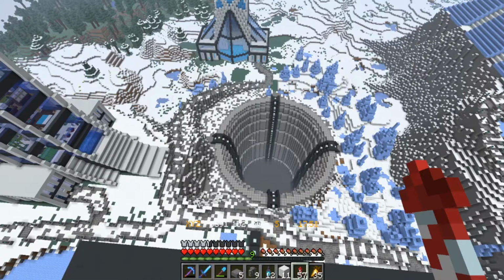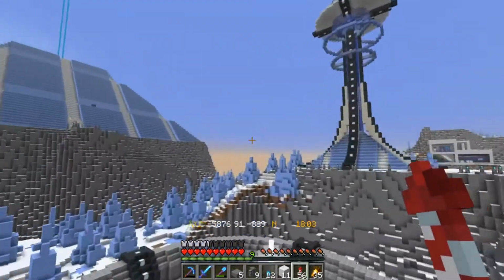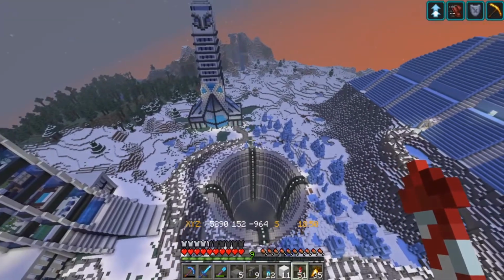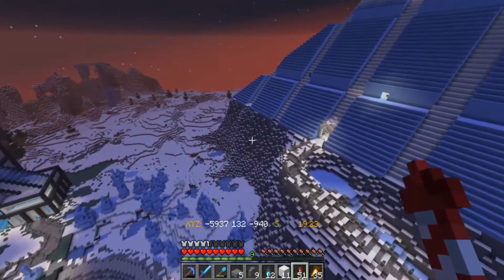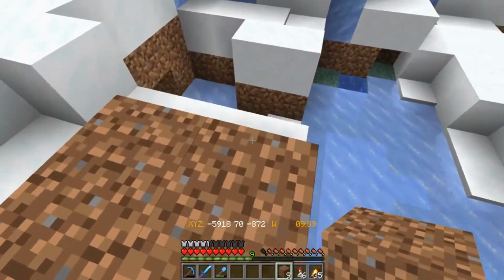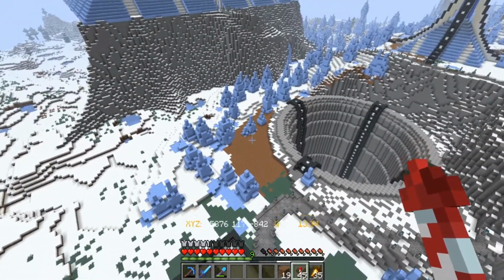Adults Play Java - The End? (Minecraft Survival SMP 1.16)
Adults Play Java is a 1.16 whitelisted survival server playing vanilla Minecraft with a few tweaked datapacks, such as redyable materials and mob heads.

In this Minecraft episode I finish up a few random tasks around the mega base and prepare to leave for the season 2 world. However, something ominous appears in the base, and a mysterious presence has something to say...

For more info on Adults Play Minecraft: Java, or their bedrock servers